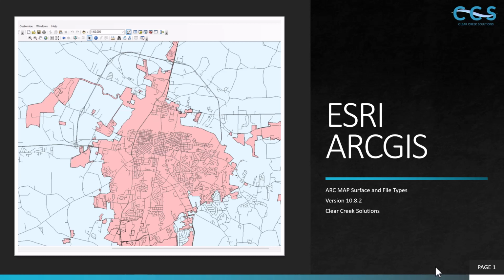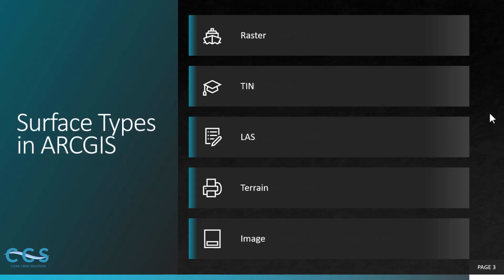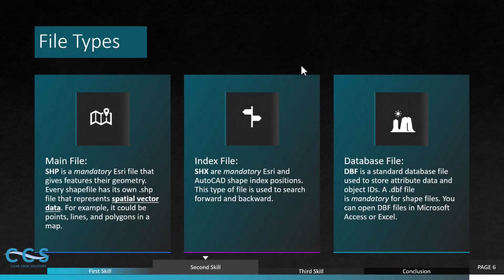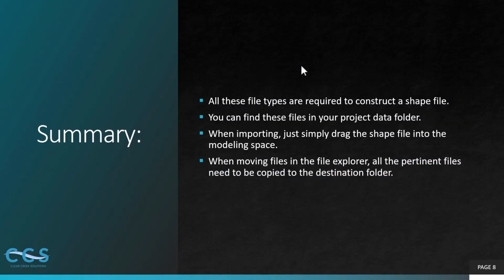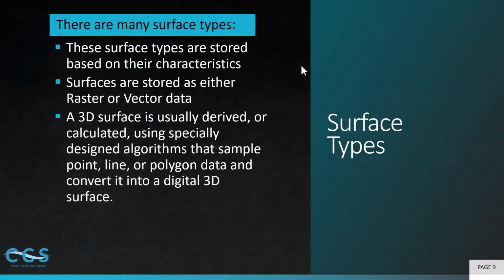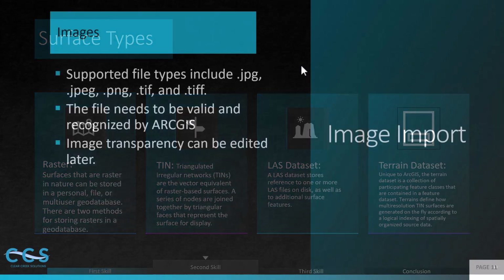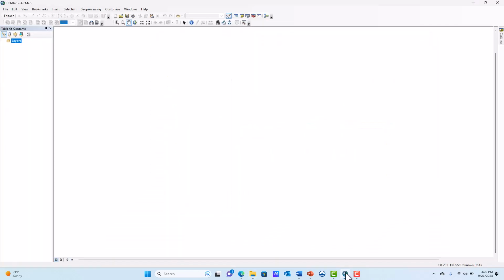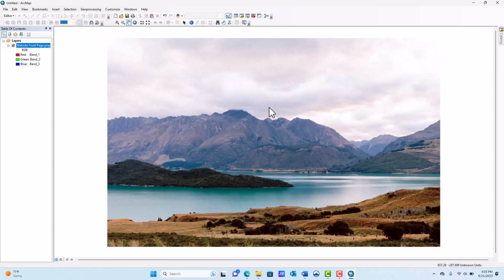ARCMAP File Types and Surfaces | ARC GIS Lesson Part 2